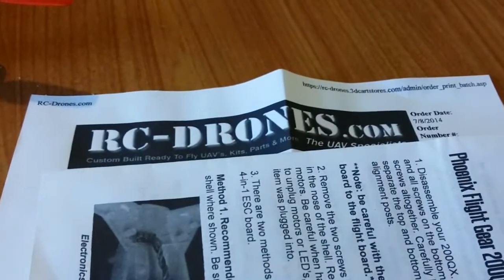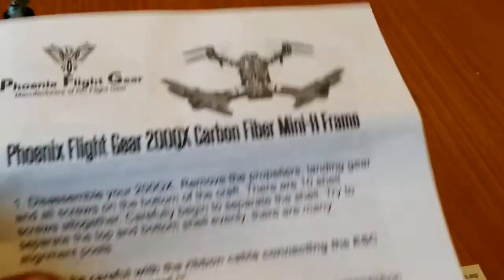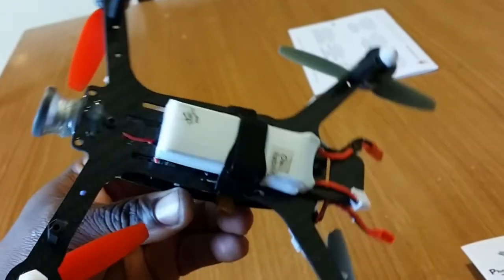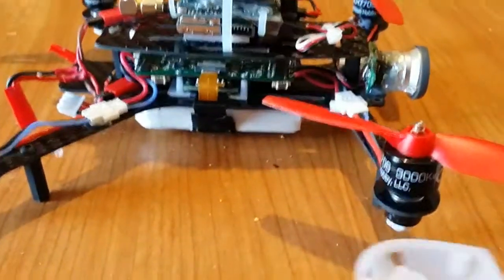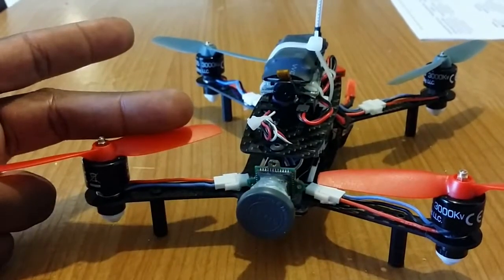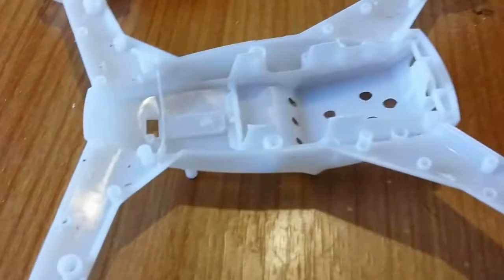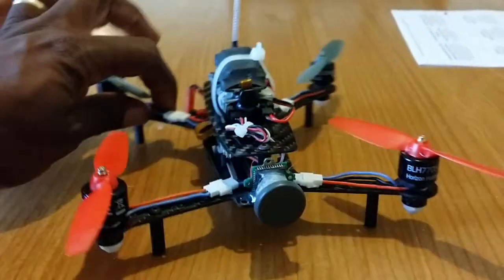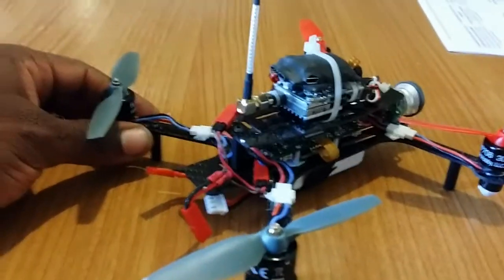Blade 200Qx Phoenix flight gear carbon fiber frame